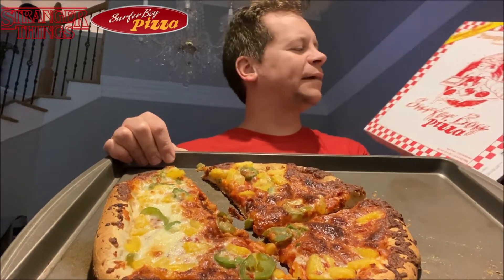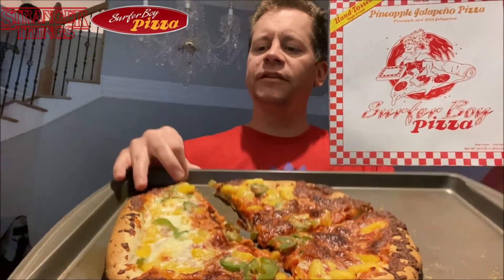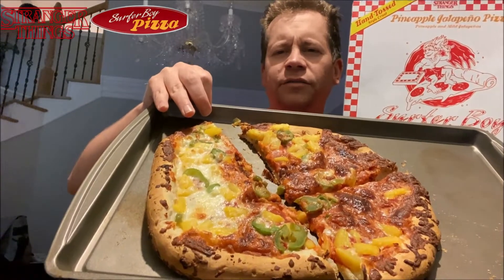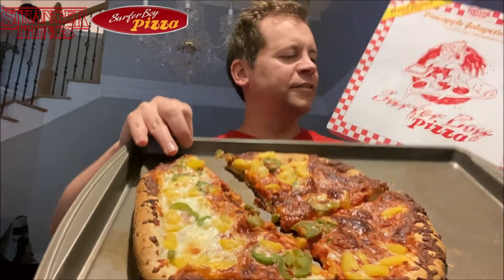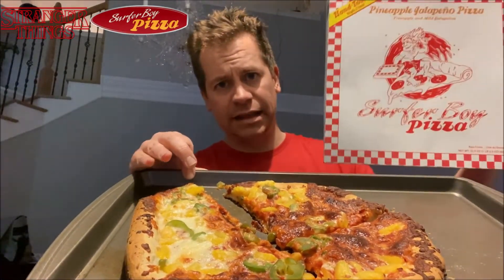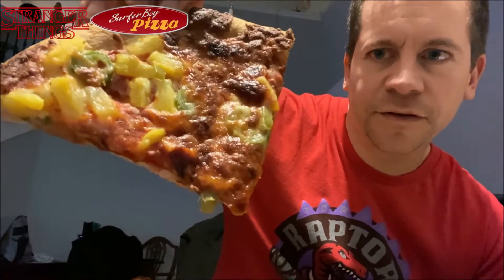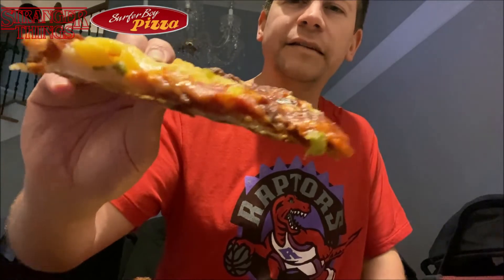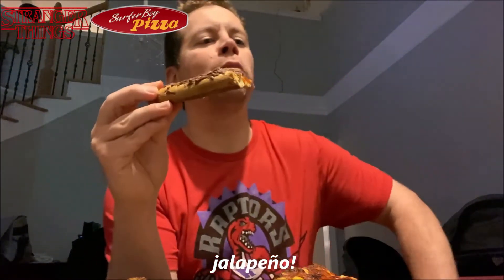Jackson Reviews Surfer Boy Pizza (From Stranger Things)